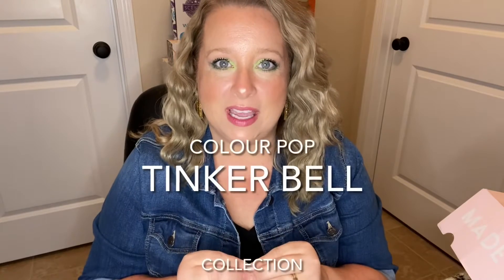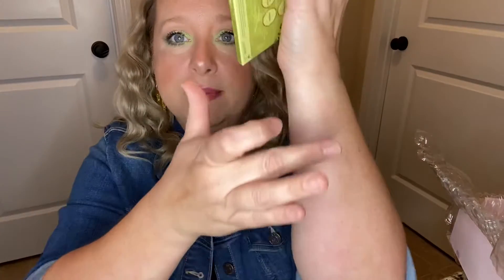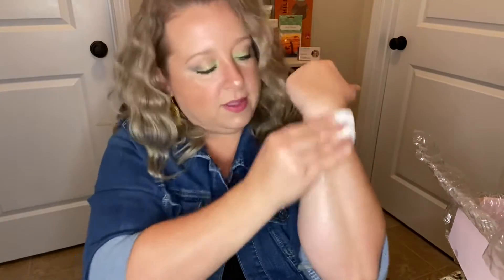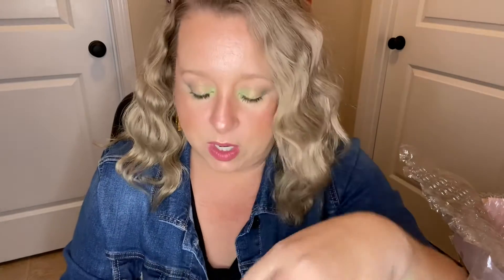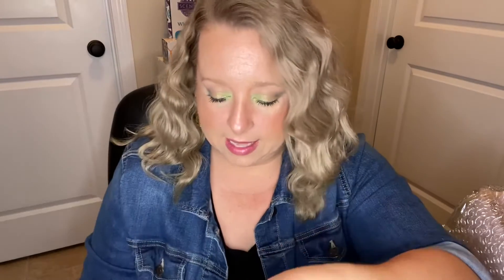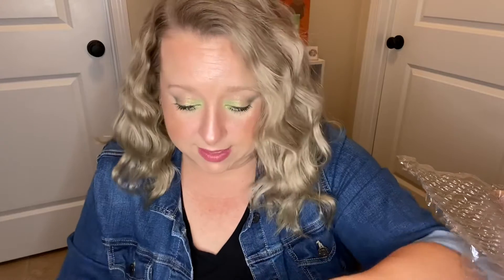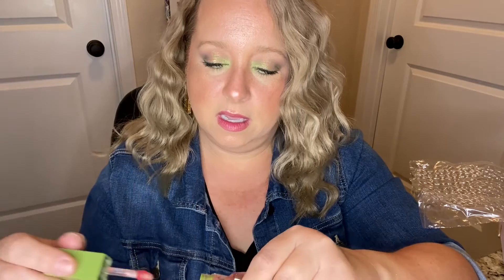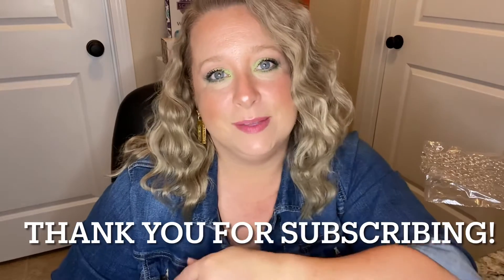Colour Pop Tinker Bell Collection Unboxing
Hey y’all! Thanks for stopping buy. I finally put on the makeup before showing you lol!  I need to get in a habit of that. Let me know what you think of this collection. If you have it share your thoughts.

If your interested here’s the link  👇🏼

I do not make any money or receive makeup from Colour Pop:)